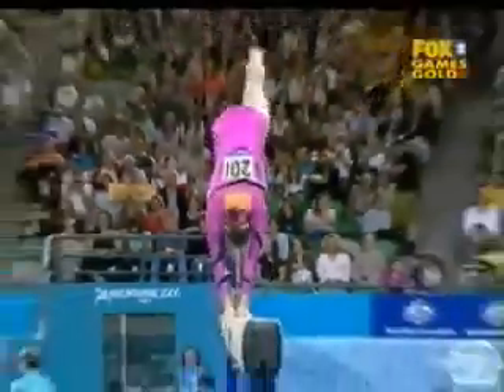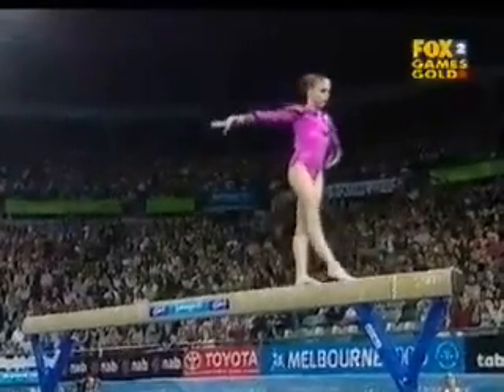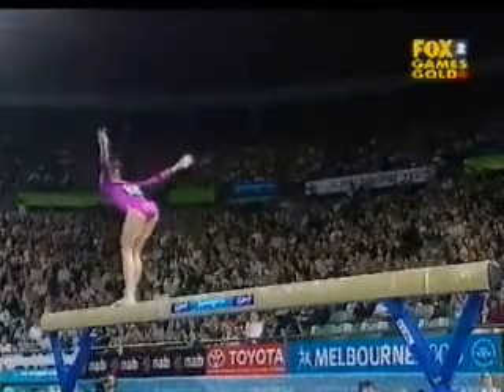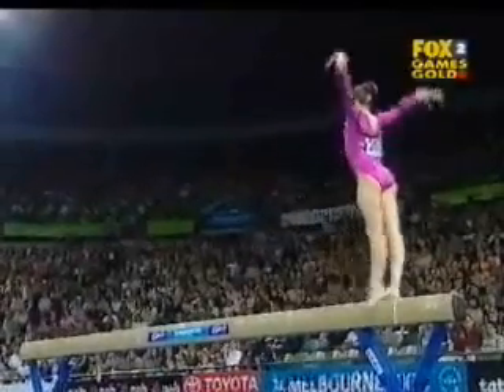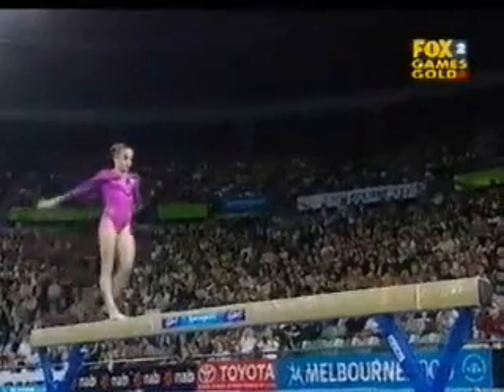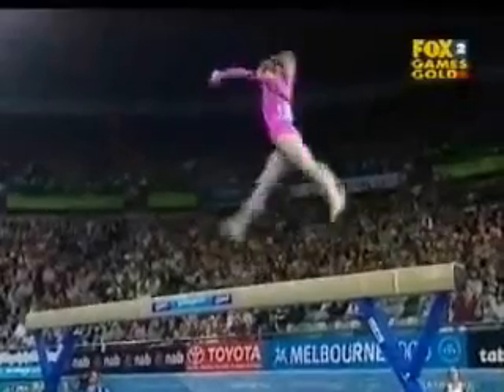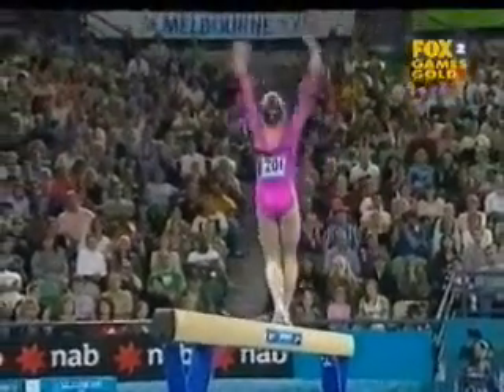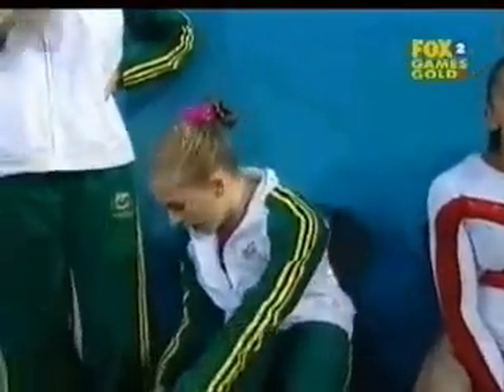Hollie Dykes BB CWG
Hollie Dykes in the Commonwealth Games All-Around competition